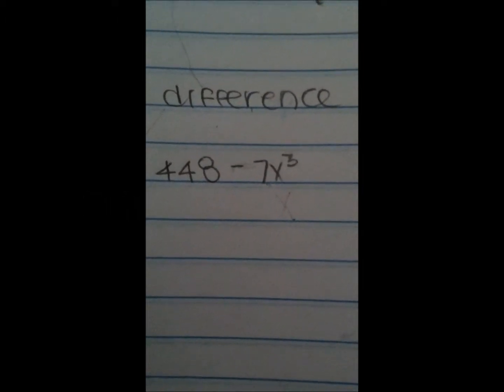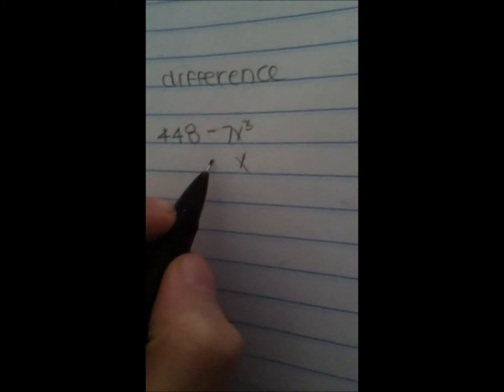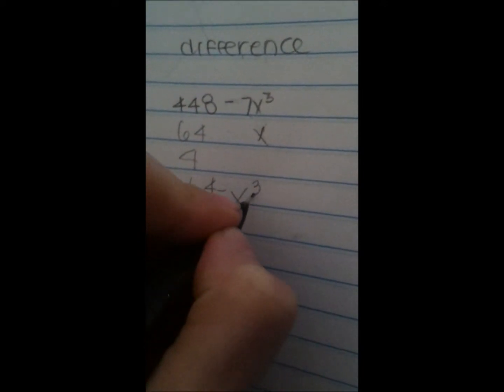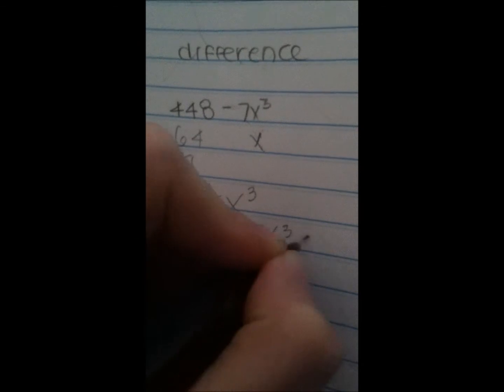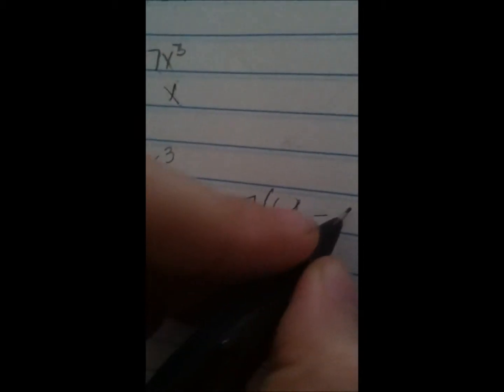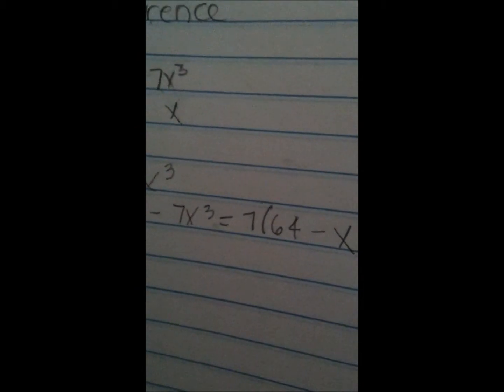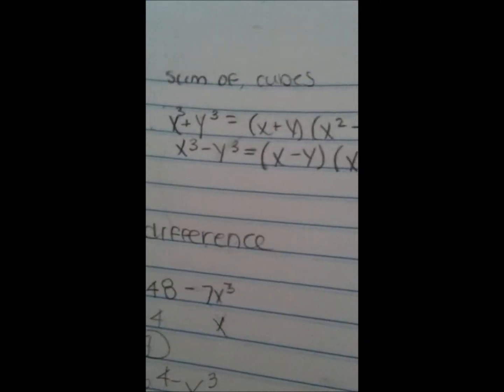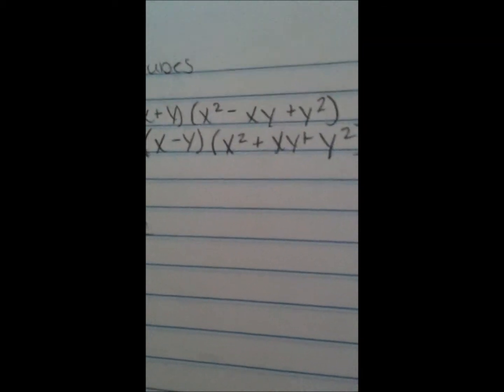My Movie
For Mrs.Reynolds  Algebra 2 honors classa